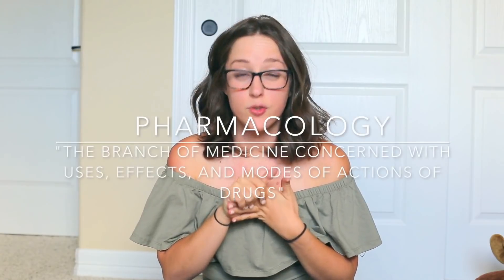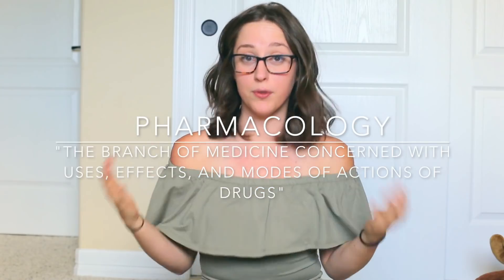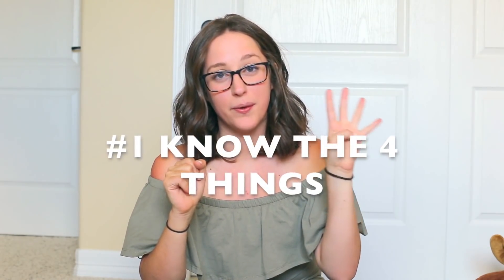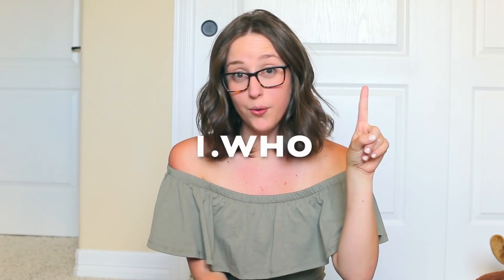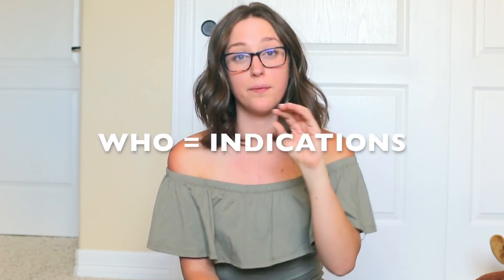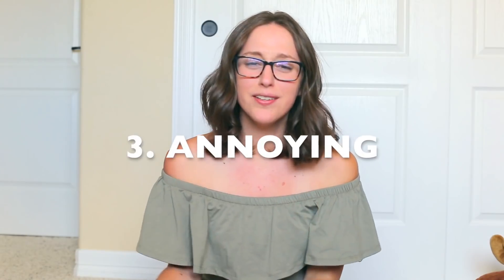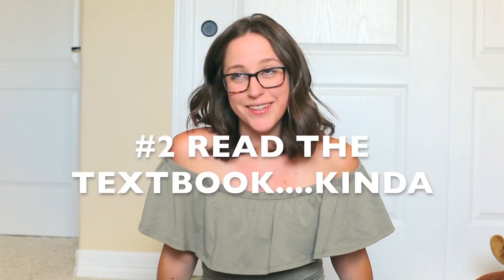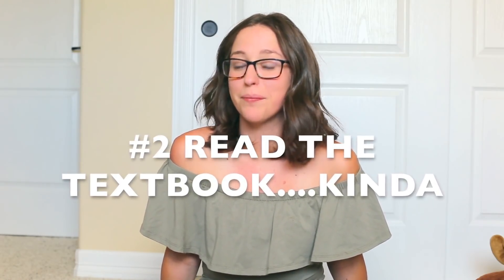HOW I PASSED PHARMACOLOGY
Everything Pharmacology, ow to study pharmacology, what to study, and more is talked about in this video! What you need to know, what you need to study, and everything in between. :)

Personal Instagram: AbbyLanai